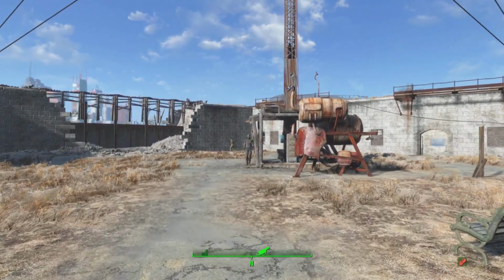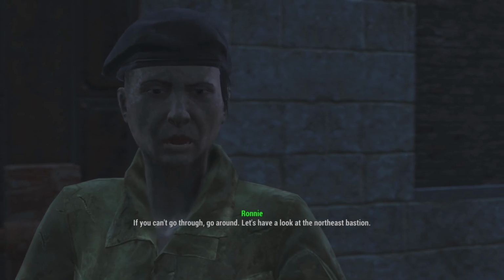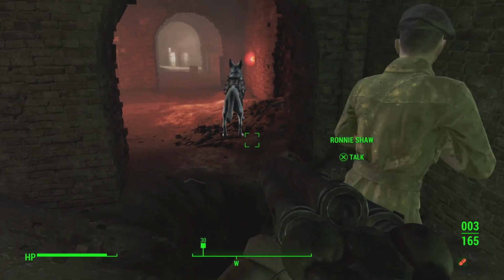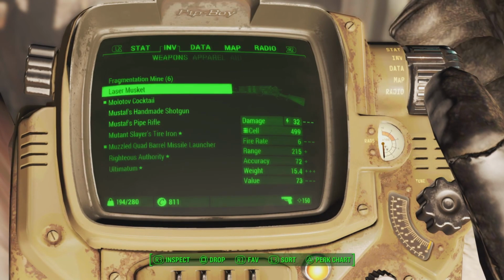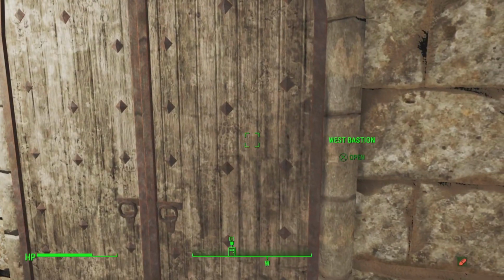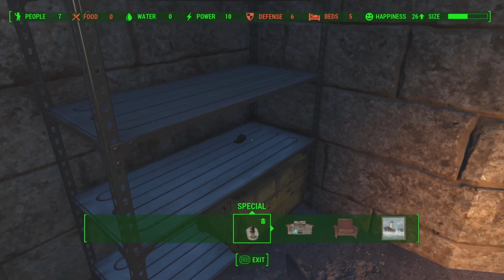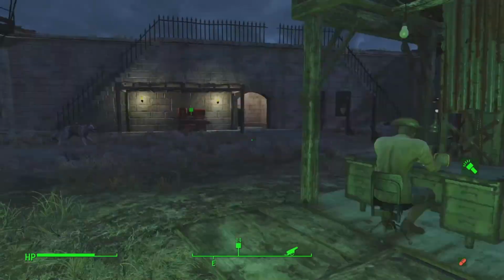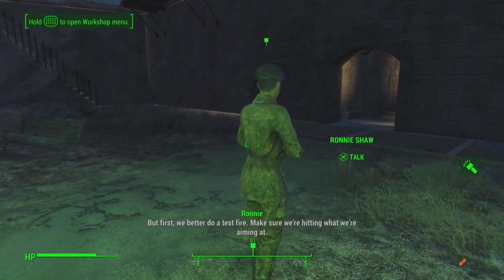Fallout 4 Episode 34: Opening The Armory